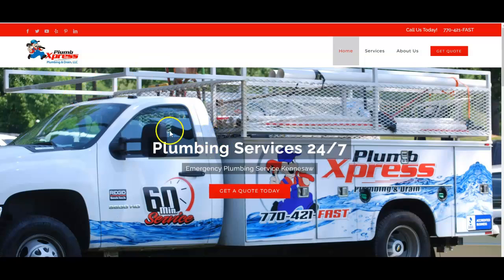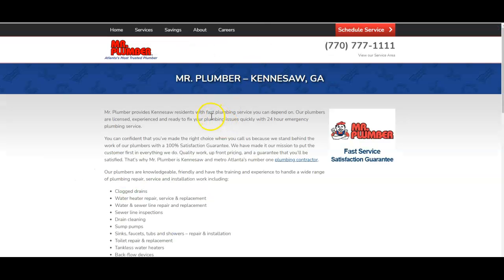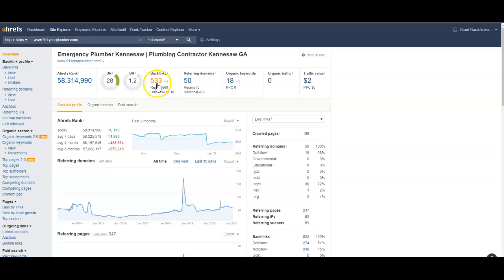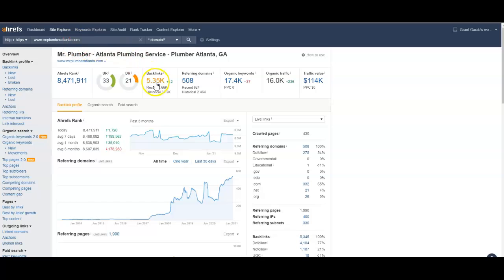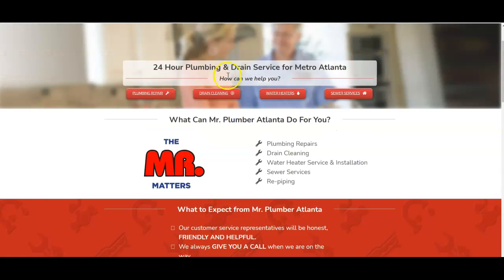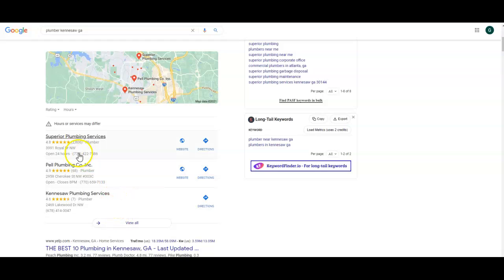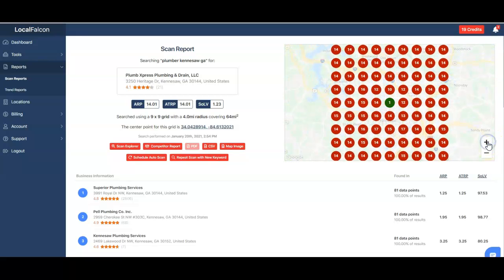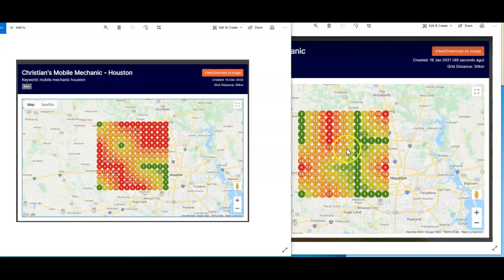Plumb Xpress Plumbing & Drain, LLC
BLU Digital Solutions shows Plumb Xpress what is needed to beat their online competition.